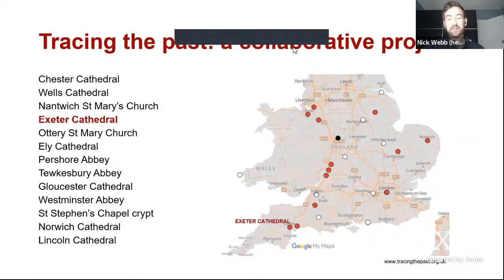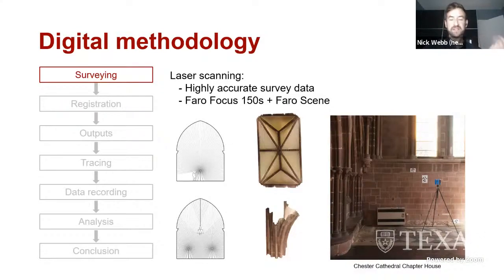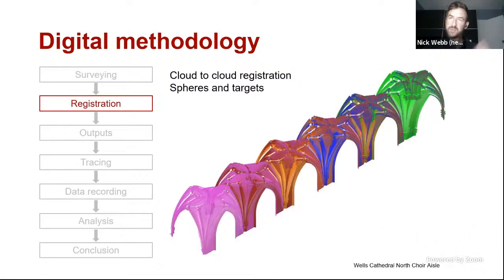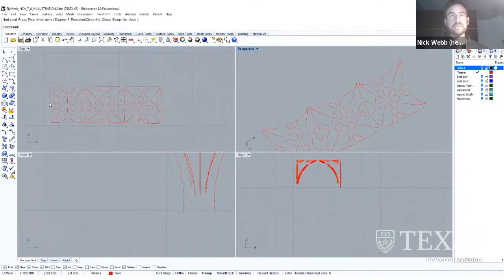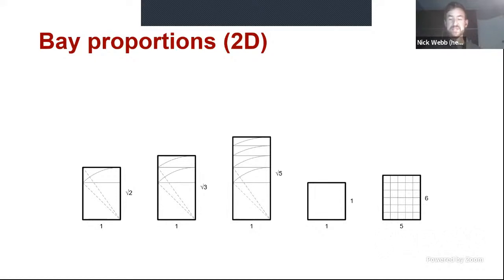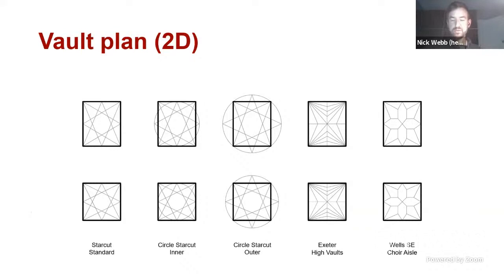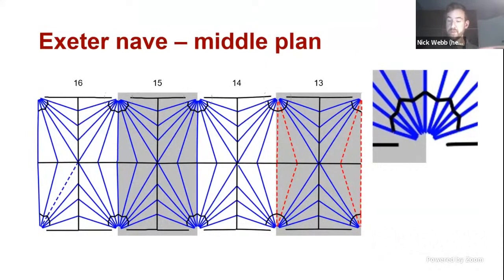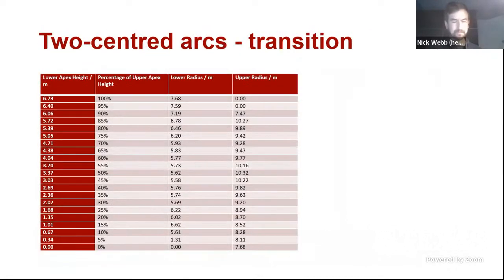Goldsmith Talk: Dr Nick Webb